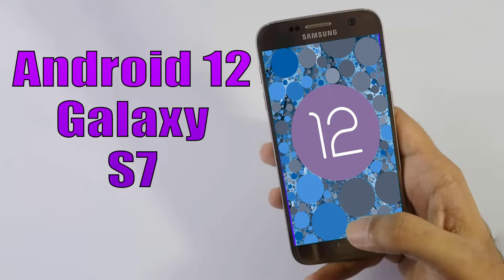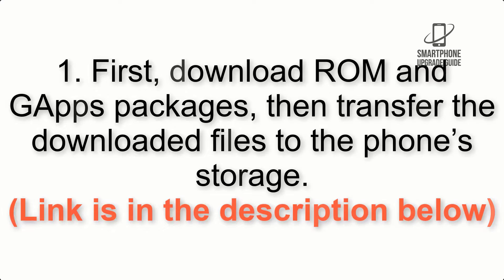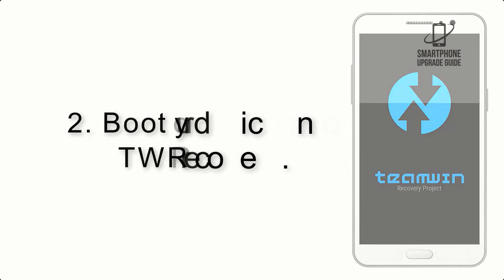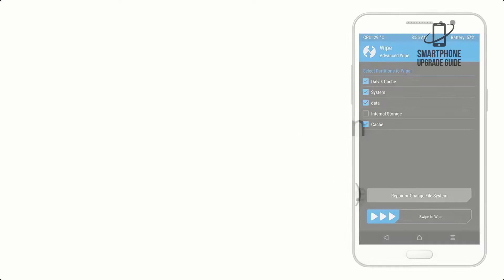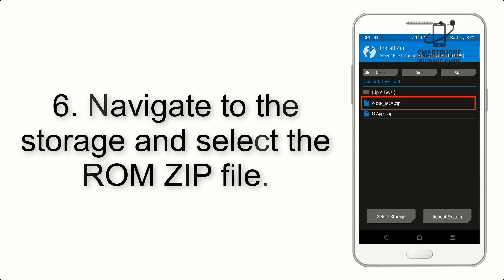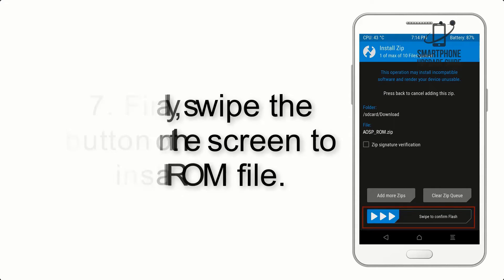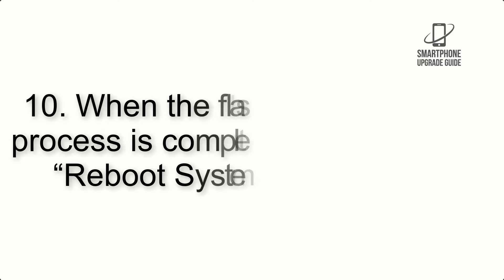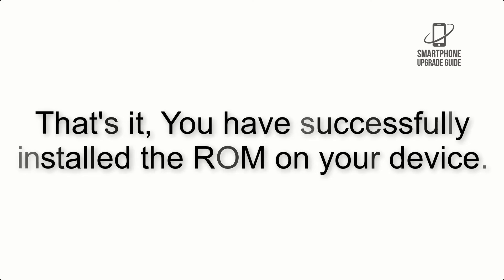Install Android 12 on Galaxy S7 (LineageOS 19.1) - How to Guide!